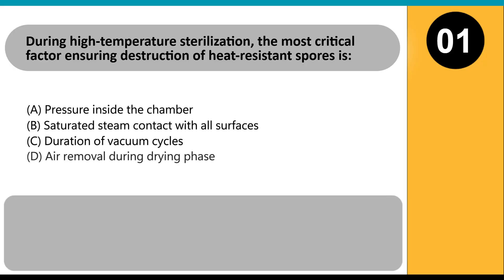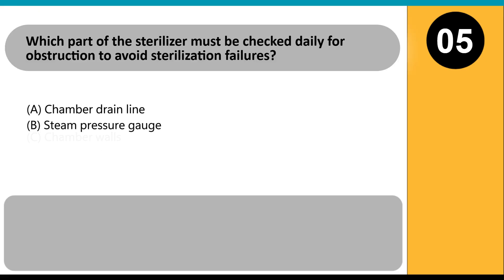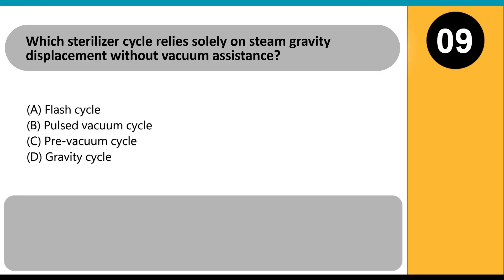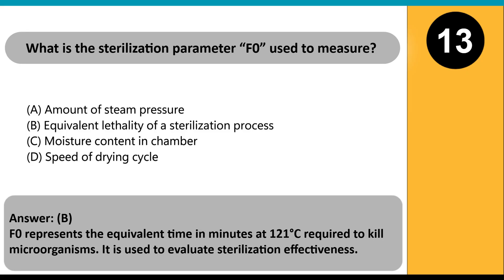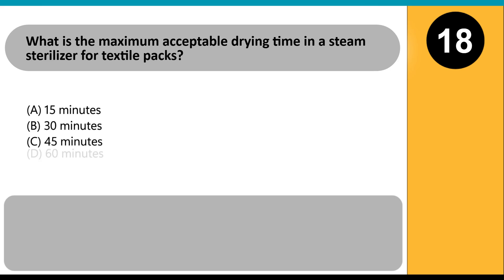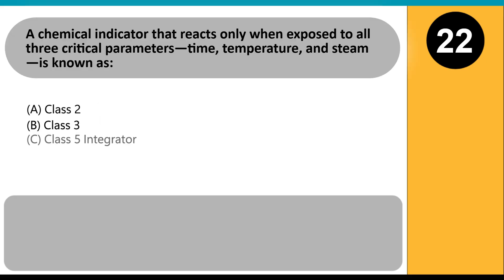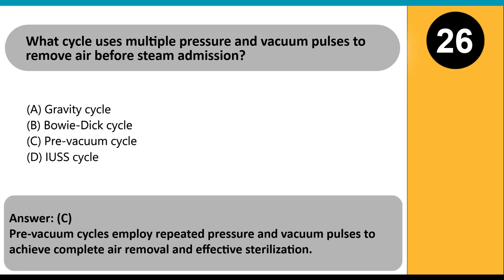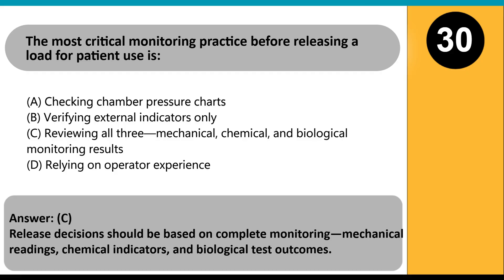CRCST Exam 2025 Practice Test – High-Temperature Sterilization 30 Questions & Answers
Welcome to MyFinalExamPrep! In this video, we bring you the IAHCSMM CRCST Practice Test 2025 [NEW Updated] – High-Temperature Sterilization 30 Real Questions & Answers to help you prepare for the Certified Registered Central Service Technician (CRCST) exam.

High-temperature sterilization is one of the most critical processes in sterile processing departments (SPD), ensuring instruments and surgical tools are properly decontaminated and safe for patient use. Passing the CRCST exam 2025 requires strong knowledge of sterilization standards, steam sterilization cycles, autoclaves, quality assurance, and infection prevention practices.

This practice test covers essential CRCST topics including:
✔️ Principles of steam sterilization and autoclave operation
✔️ Biological and chemical indicators for sterilization monitoring
✔️ Correct sterilization parameters: time, temperature, and pressure
✔️ Packaging and loading techniques for high-temperature sterilizers
✔️ Common causes of sterilization failures and troubleshooting
✔️ AAMI, AORN, and IAHCSMM guidelines for sterilization practices
✔️ Safety precautions in sterile processing environments

By practicing with these 30 updated CRCST exam questions and answers, you’ll strengthen your understanding of high-temperature sterilization, improve recall of key exam concepts, and boost your confidence to pass the IAHCSMM CRCST certification test on your first attempt.